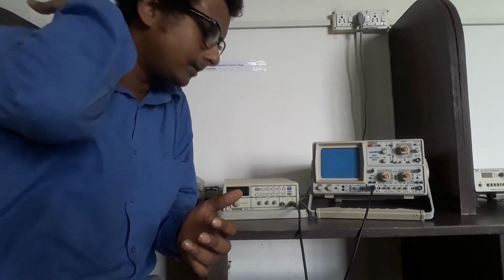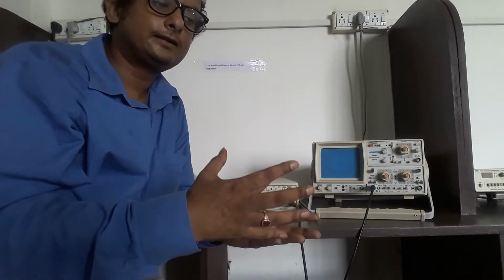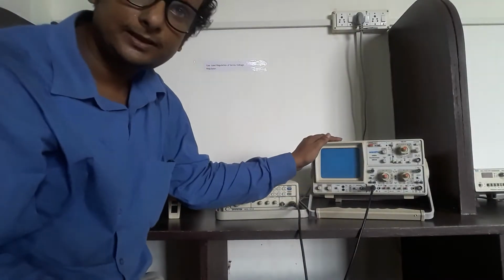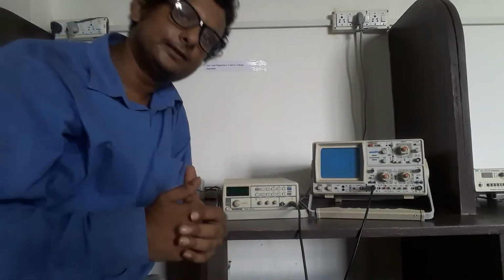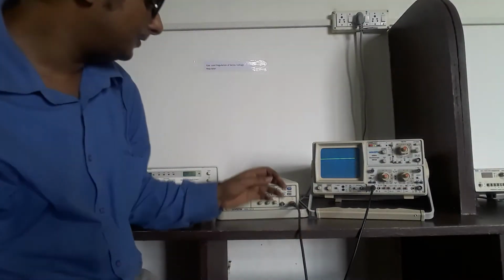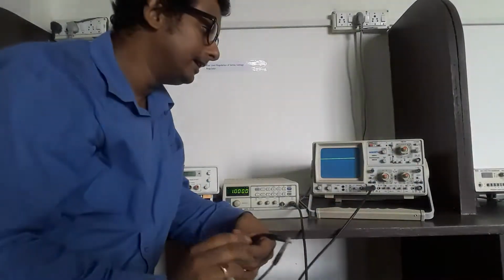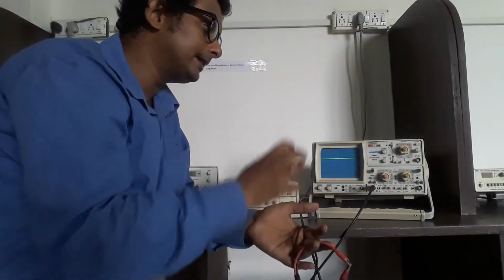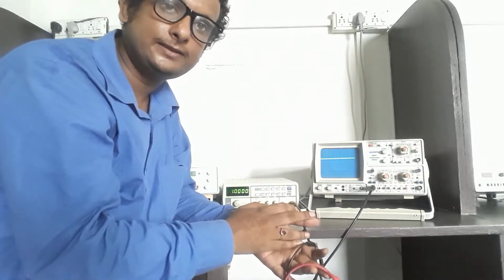workshop on Basic Devices